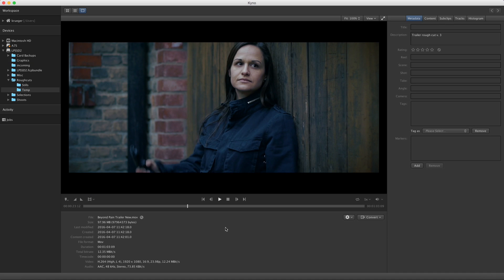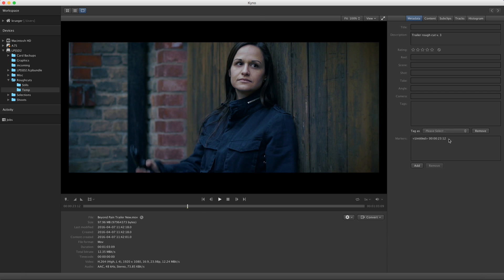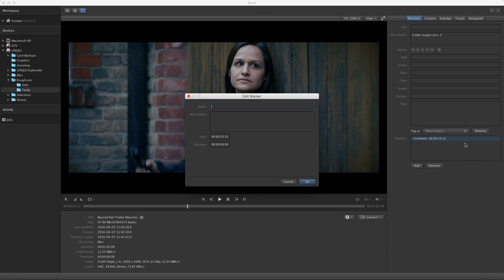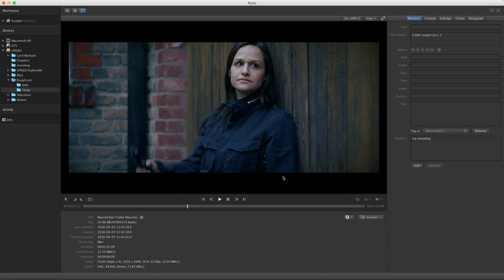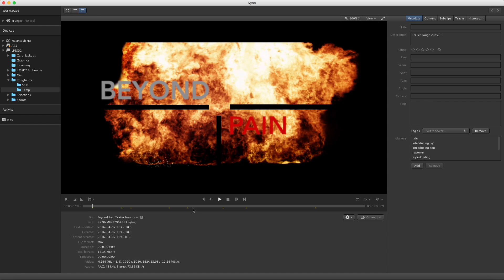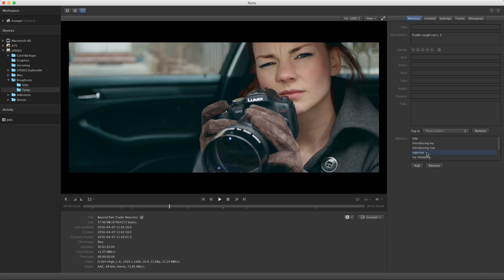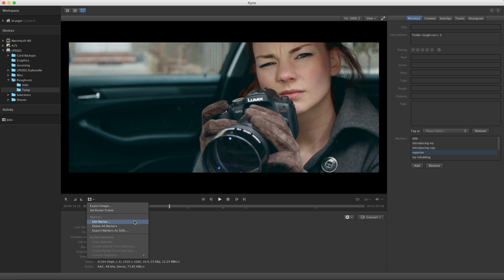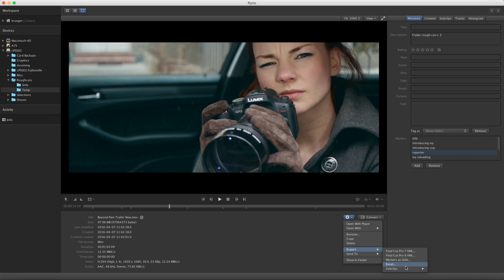Using markers - Kyno tutorial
Find out how to use markers to their full extent in Kyno for logging, communication or still frame export.